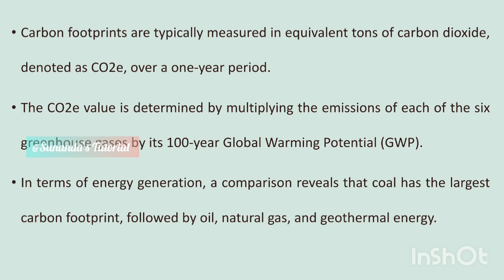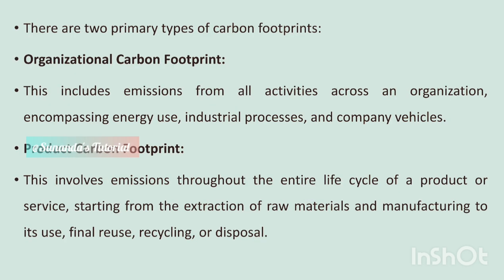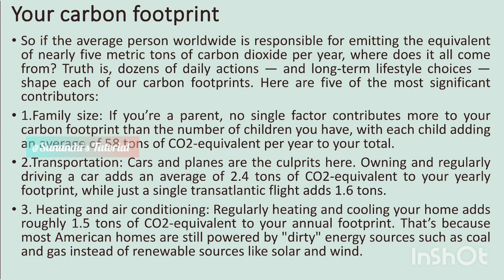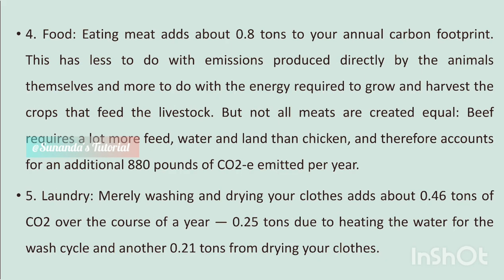Carbon footprint .. for Bsc and Msc Botany & Environmental science students and OPSC UPSC aspirants